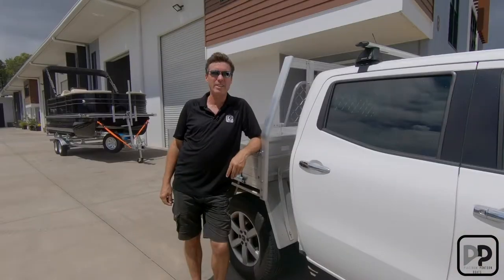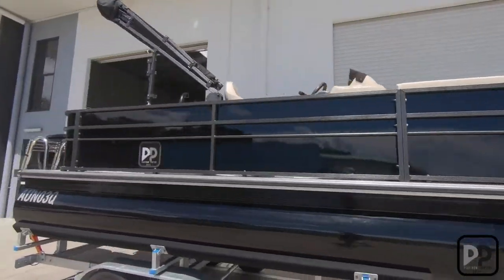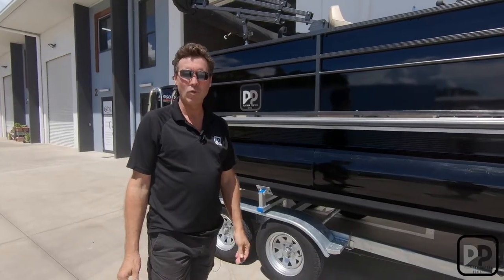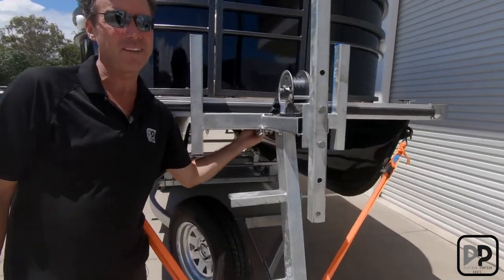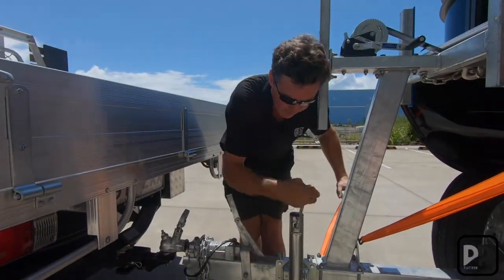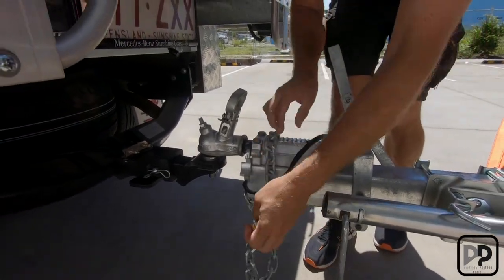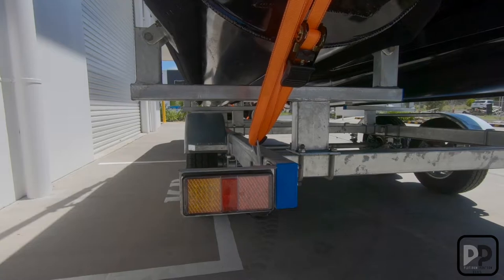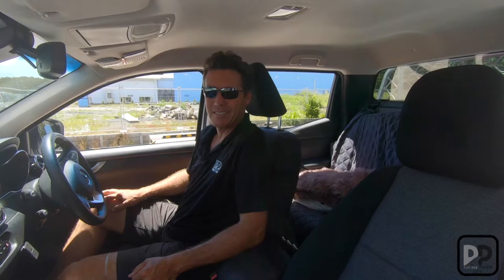Instructional Video - Vehicle Hook-up and Towing